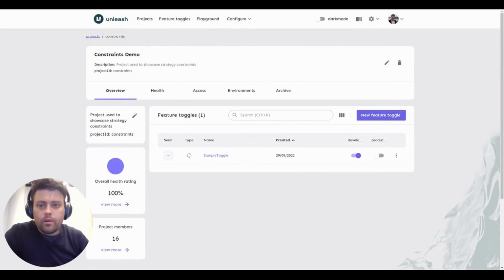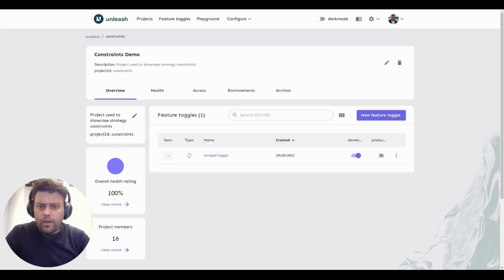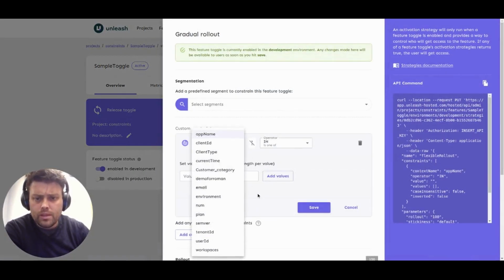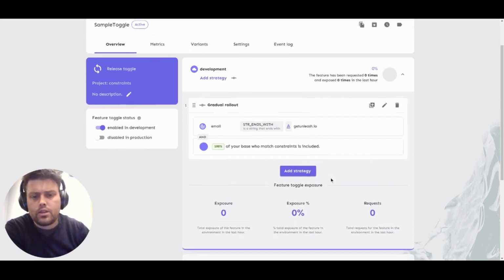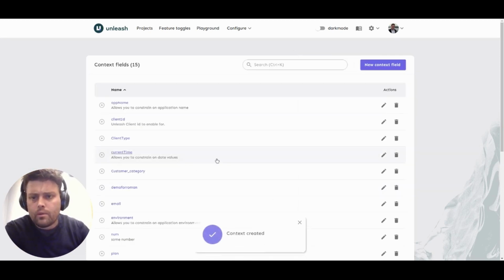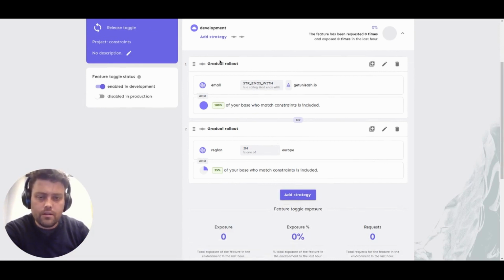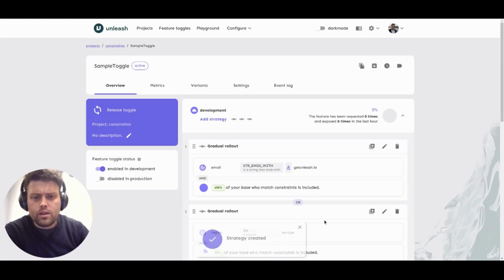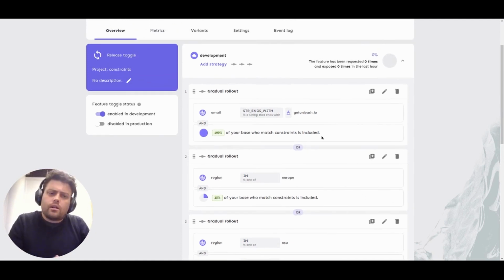How to use Strategy Constraints | Feature Flag Management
Strategy constraints let you add additional preconditions to Unleash’s activation strategies.

What is Unleash?
Unleash is the biggest and fastest-growing open source feature management platform in the market, serving feature management capabilities to millions of developers every day. It lets you ship code to production in smaller releases, increase efficiency, and get full control of how and when you enable new features for end-users.